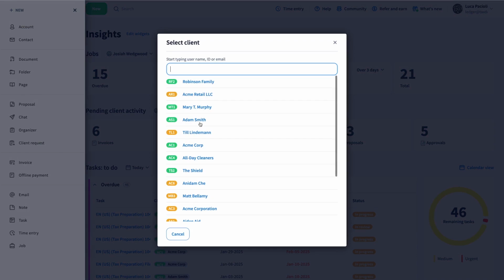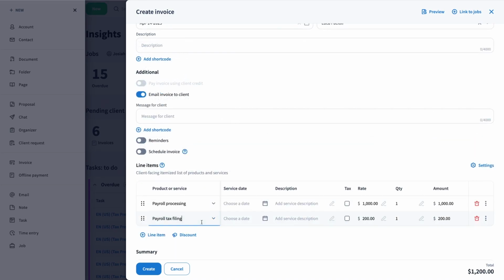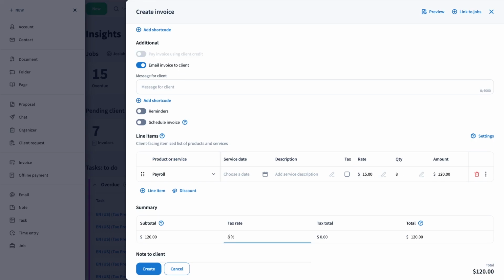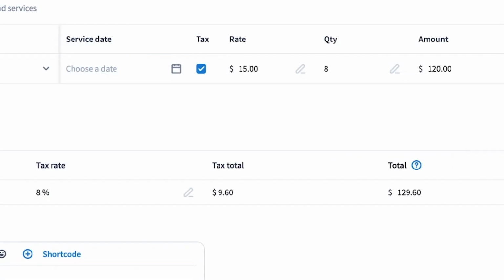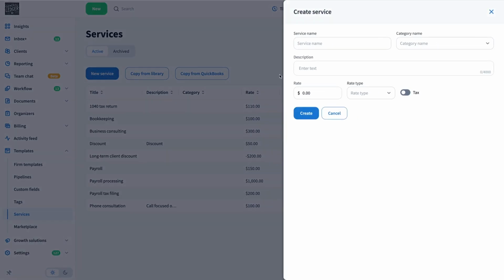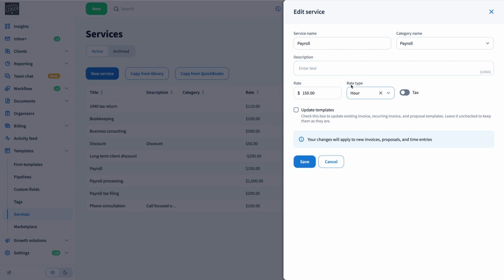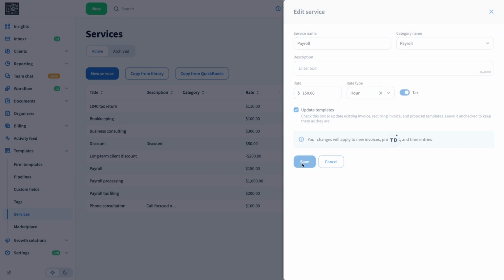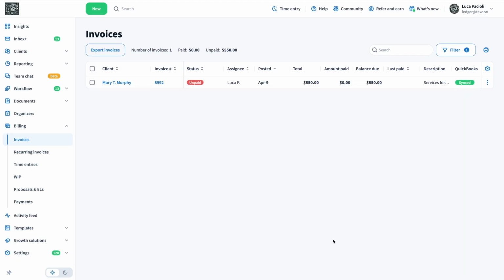Adding services to invoices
Services make your invoices more detailed so clients can see what they're paying for.
For you as a firm owner, it's a quick and easy way to study demand — what are the most and least popular services that clients come for.
It also helps prepare financial reports and other records about your firm's performance.